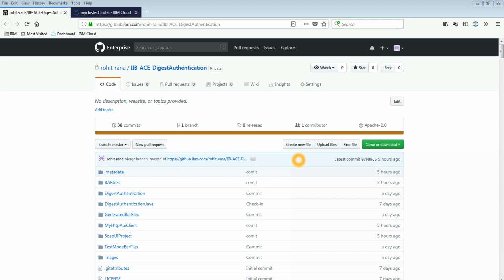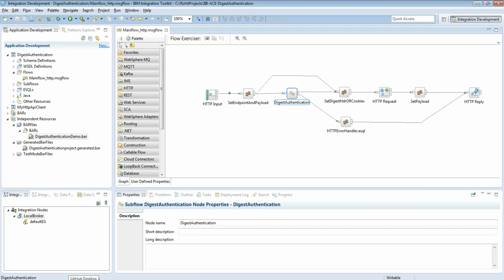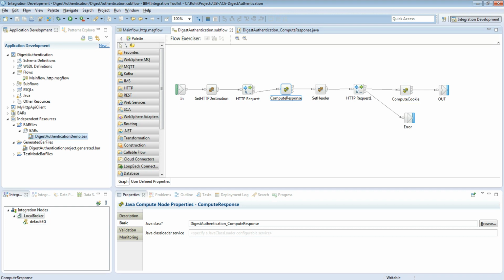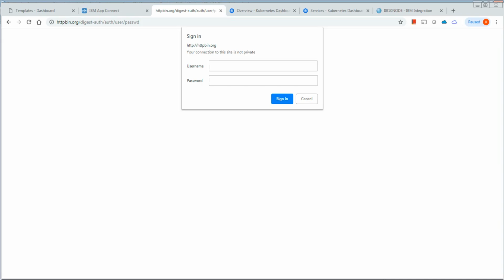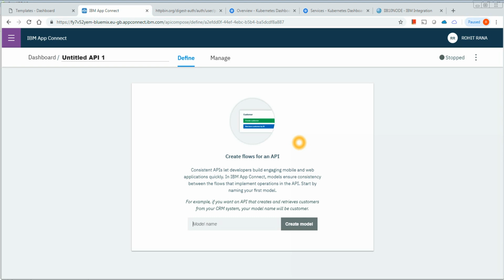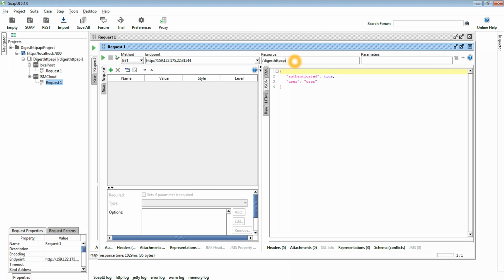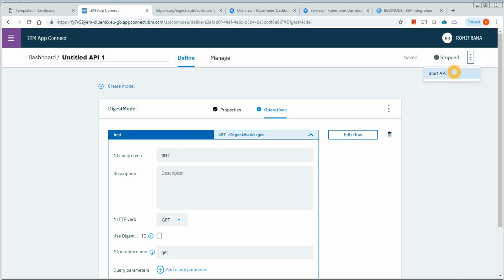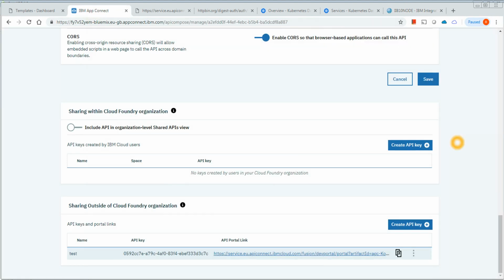Digest Authentication using IBM Integration bus/ IBM App Connect, Docker, Kubernetes and IBM cloud